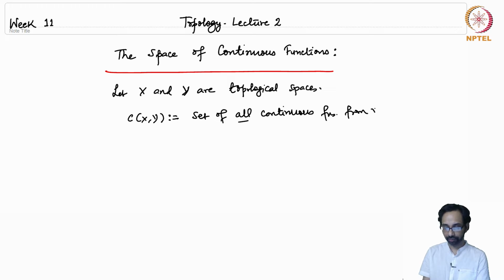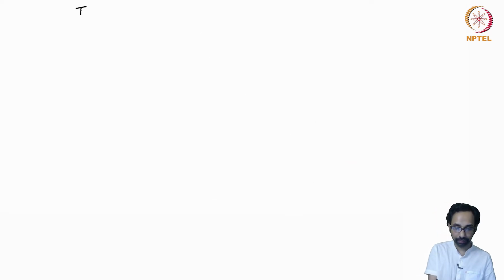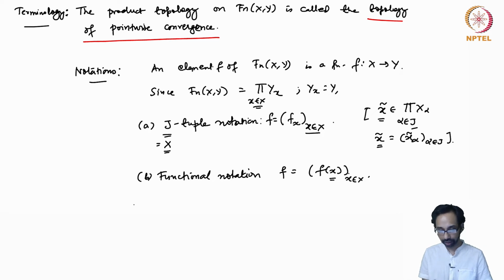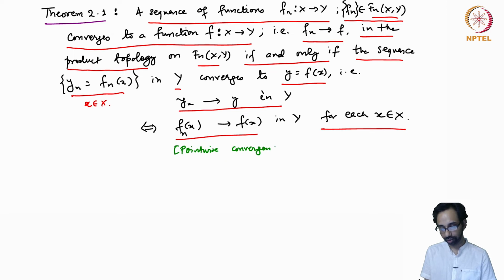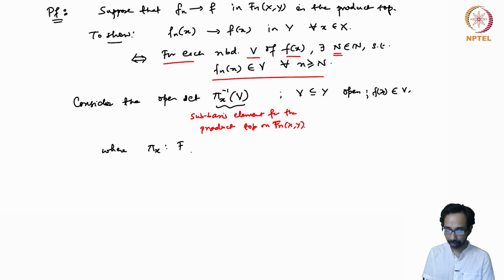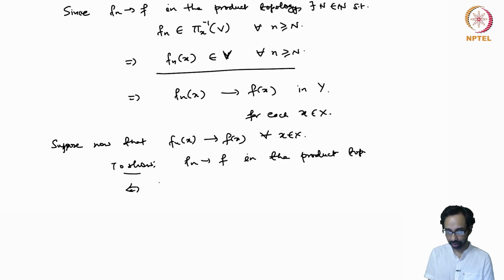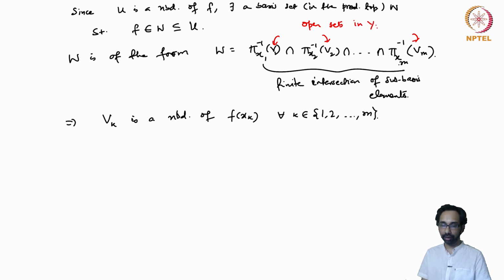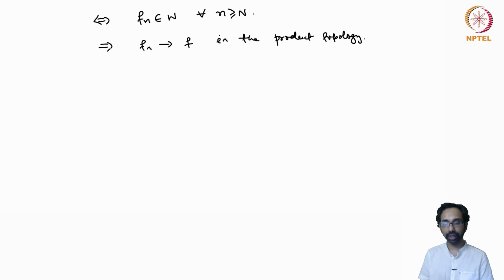mod11lec63 - The space of continuous functions - Part 1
We begin studying the set of functions Fn(X, Y) between two topological spaces X and Y as a topological space in itself. We consider the topology of pointwise convergence of functions, which is just a reformulation of the product topology. We prove a lemma which justifies this name as well. In case the range space Y is a metric space, we consider another topology, the uniform topology (generated by the uniform metric), which is closely related to the usual notion of uniform convergence of functions. We show that the set of all continuous functions C(X, Y) is closed in Fn(X, Y) in the topology of uniform convergence- this result is usually known as the 'Uniform Limit Theorem'..